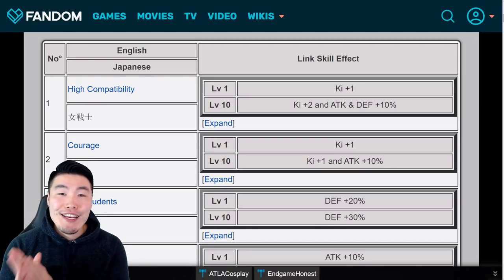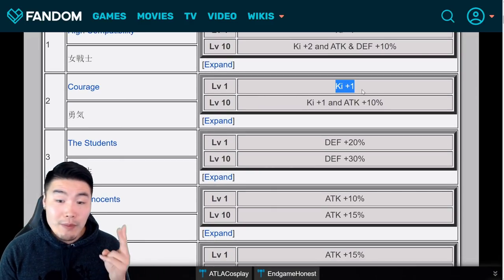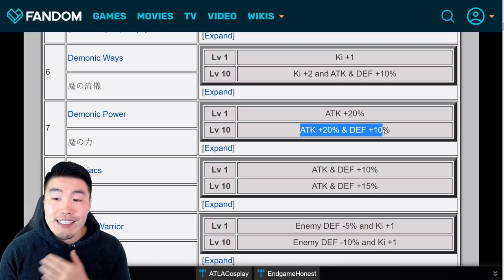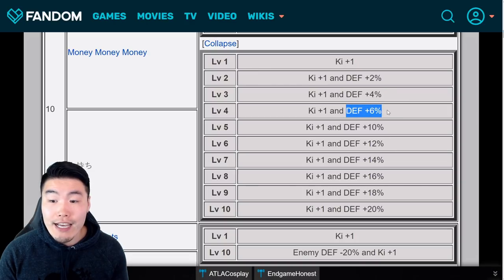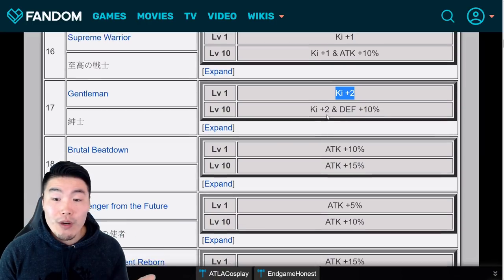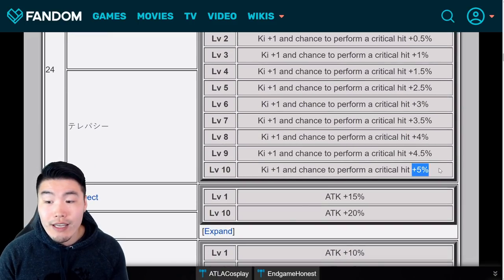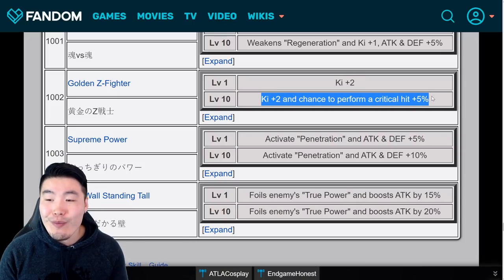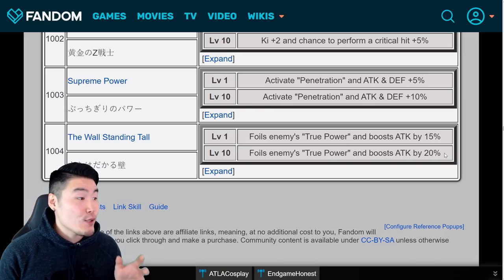ALL LINK EFFECTS FROM LVL 1 TO LVL 10 (MAX)!! Link Level System Update | DBZ Dokkan Battle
The Link Level System has FINALLY arrived on Global! Here are the effects for every single link in the game at MAX LEVEL!